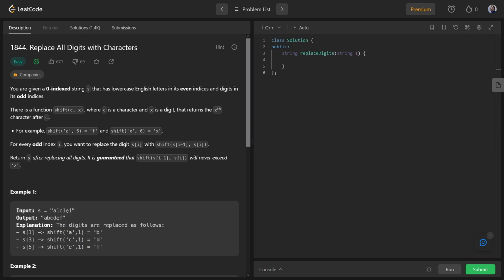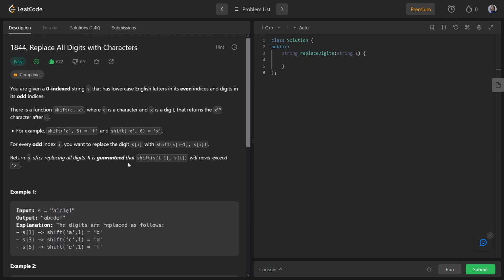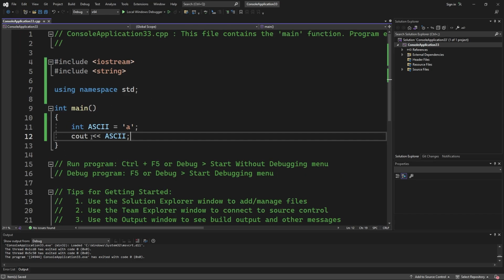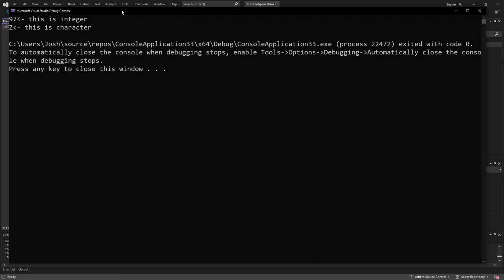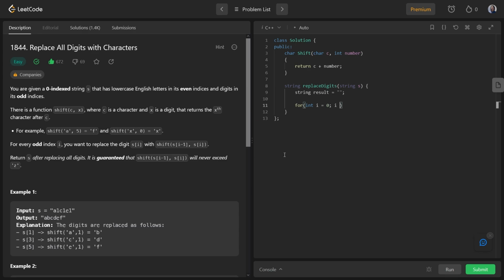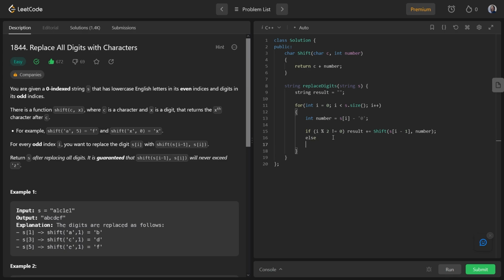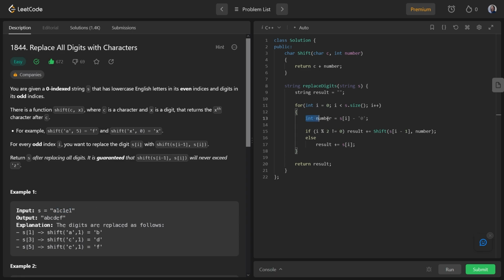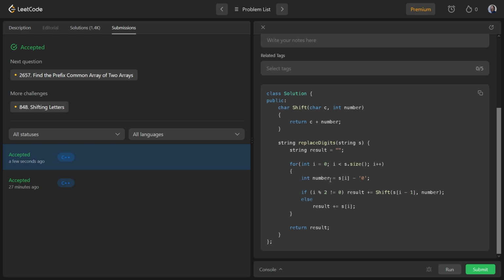Leetcode #1844 Replace All Digits with Characters | C++ Solution Explained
Howdy guys! Today were doing another easy question that has to do with converting characters into integers. If you had any troubles solving this question do not fret! Hang in there and keep at it! You'll get it! :D

Timestamps:
0:00 - 1:30 - Understanding the question
1:30 - Solving the problem